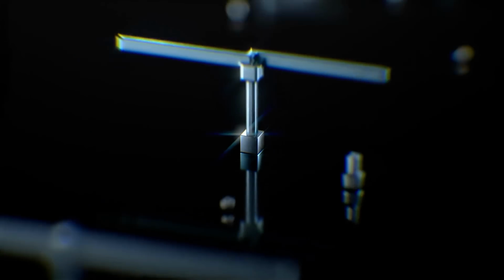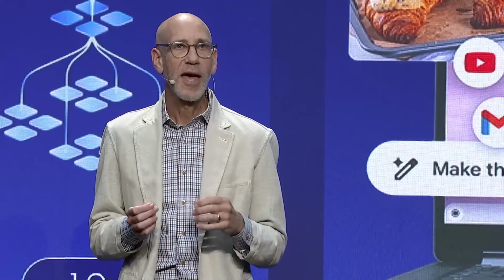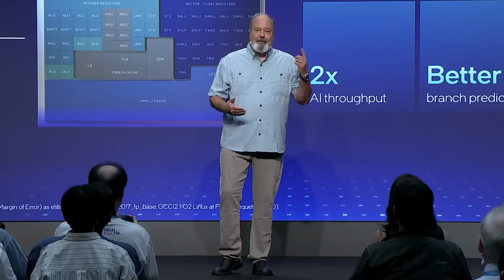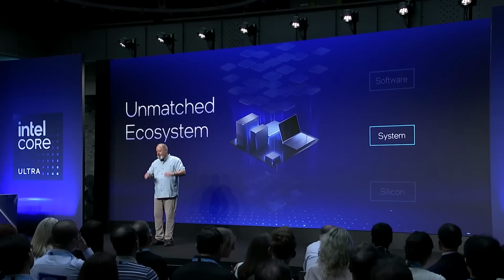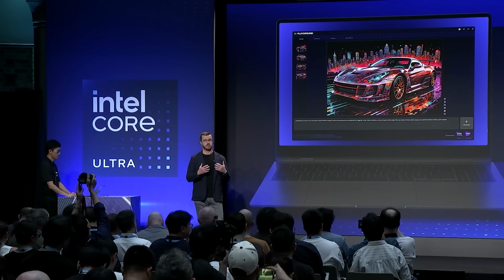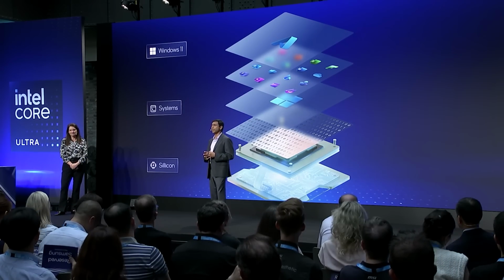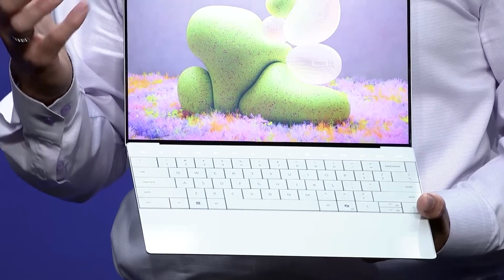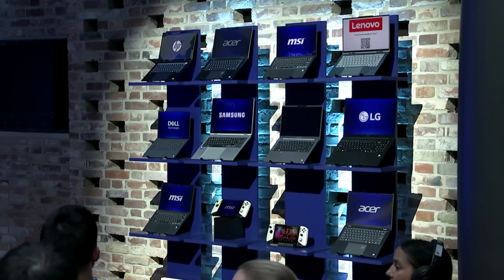Intel® Core™ Ultra Global Launch Event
Tune in for the global launch of the all-new Intel® Core™ Ultra processors (Series 2). Hear from Intel leaders Michelle Johnston Holthaus, Executive VP and GM of the Client Computing Group, and Jim Johnson, Sr. VP of the Client Computing Group, as they showcase the next generation of AI PCs.

They will be joined by several key partners and demonstrate how Intel® Core™ Ultra processors (Series 2) deliver breakthrough x86 efficiency, a massive leap in graphics, and the most AI experiences across the broadest range of applications.*

*As of May 2024, based on Intel analysis of currently available information. Subject to change without notice. AI features may require software purchase, subscription or enablement by a software or platform provider, or may have specific configuration or compatibility requirements. Results may vary